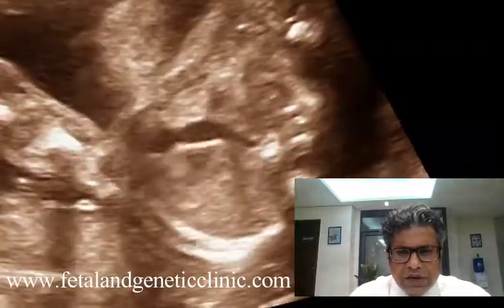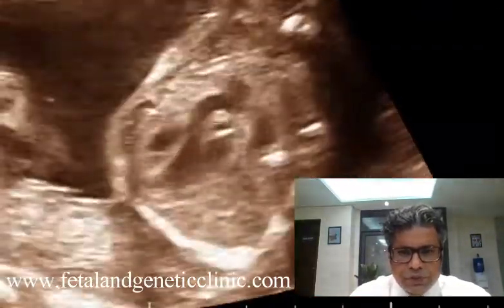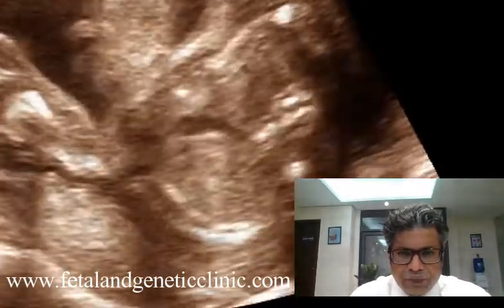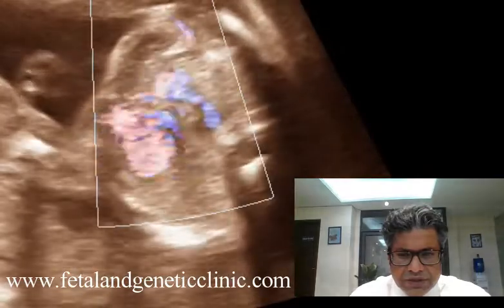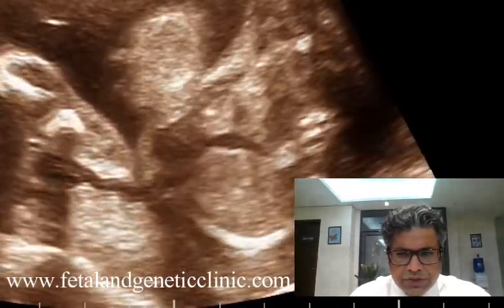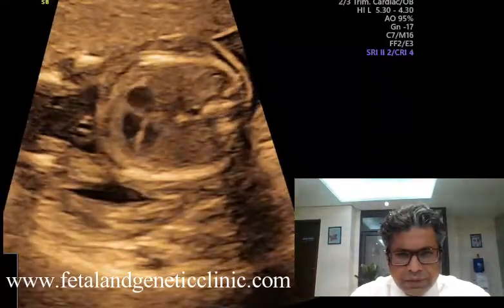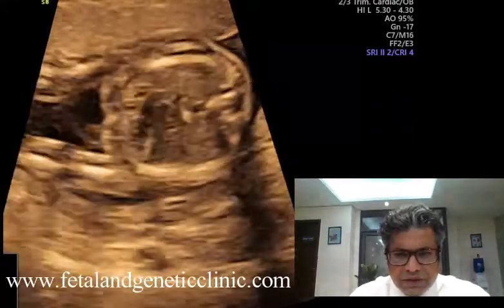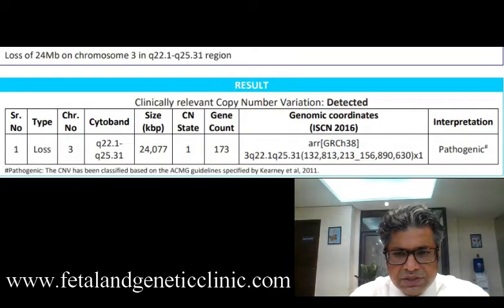Congenital heart disease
Congenital heart disease is the most common birth defect; occurring in 10 - 12 per 1000 liveborn infants (1–1.2%). Not all the cases are detected antenatally so the actual incidence might be higher.
Genetic or Environmental aetiology is identified in 20 - 30% of congenital HD cases; Single-gene disorders in 3 - 5%, Aneuploidy in 8 - 10%, and pathogenic CNVs in 3- 25% of cases.
Uncovering a genetic pathogenesis for congenital HD is clinically relevant as if determines improved survival. It helps in assessing recurrence risks in the family, evaluation for associated extracardiac involvement, assessing risk for neurodevelopmental development and the foremost is providing more accurate prognosis for the congenital HD and outcomes for congenital HD–related interventions.